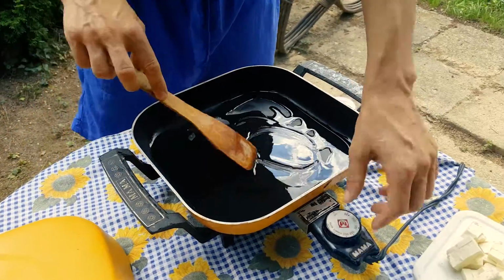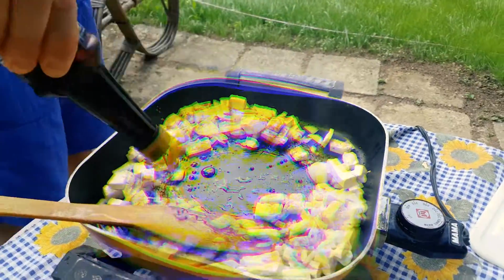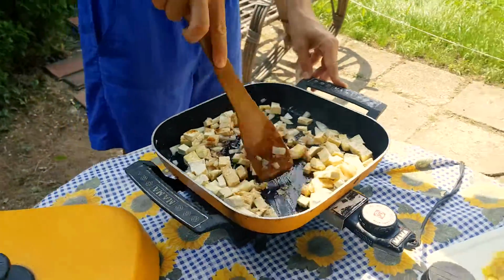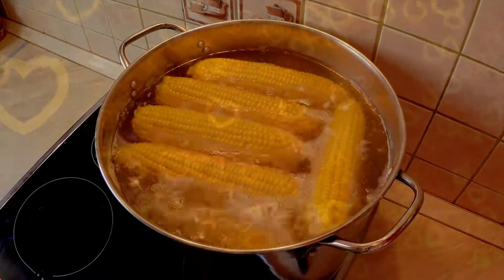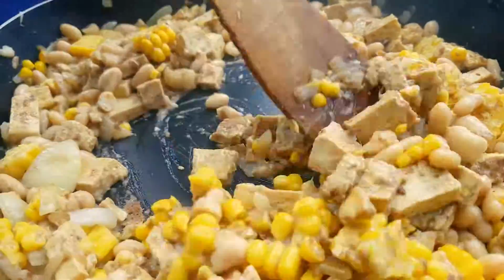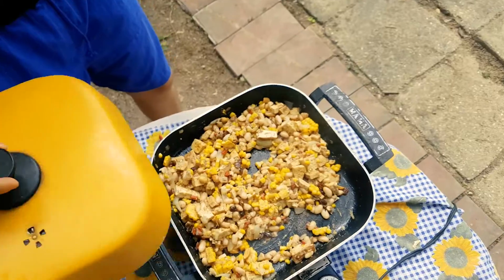TOFU with BEANS 👨‍🍳 and OMEGA-3 fatty acids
Tofu n' Beans Y'all!
Protein ain't a problem :)